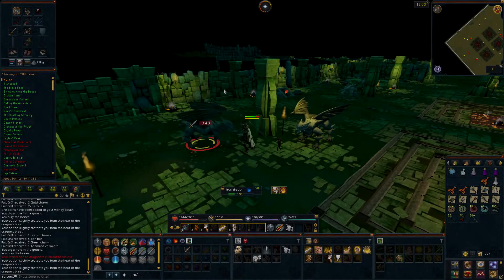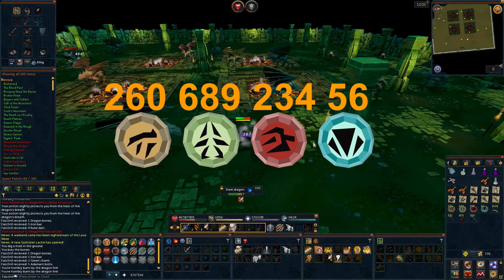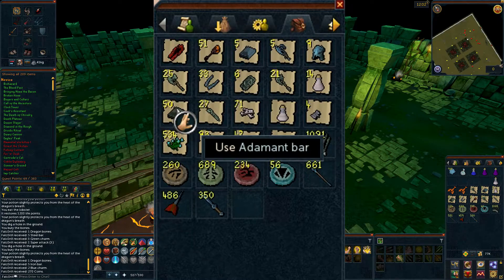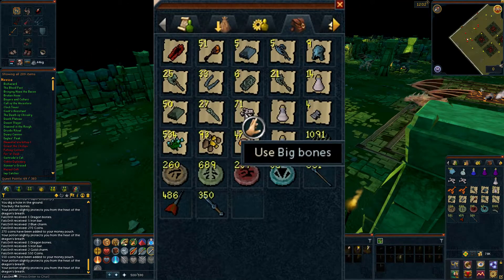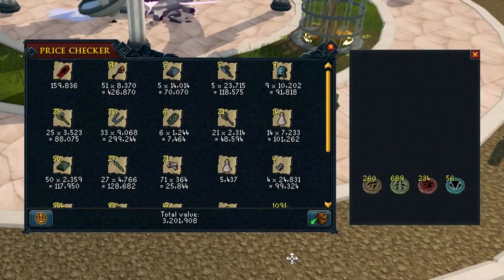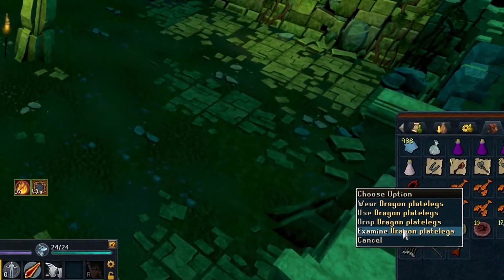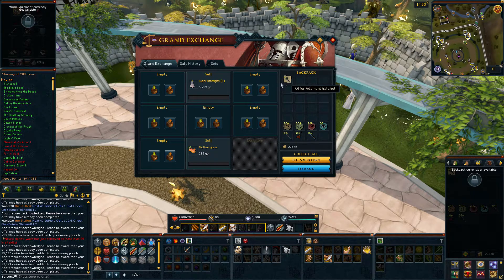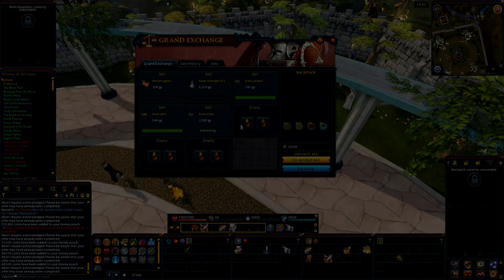1000 Iron Dragons loot video [Falc0nX] Runescape 3 (2016)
So my first loot video, I decided to stick to something not to difficult to slay as its my first time and wanted to get into the swing with making this content. I was quite shocked to see the outcome from Iron dragons as I predicted around 2mil at the end without a draconic visage. Hope you enjoy this video and dont forget to put a thumbs up to help me create more of this content.

Hey donations are never asked for, but are greatly appreciated and help me kick ass.